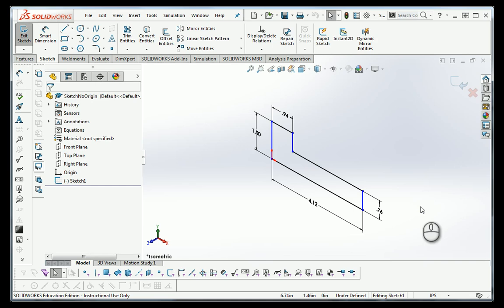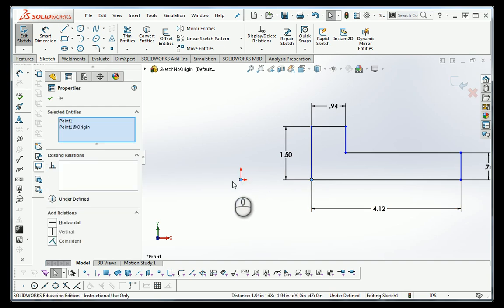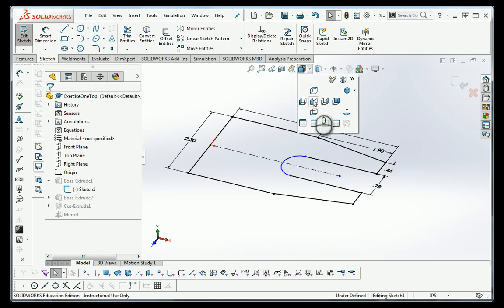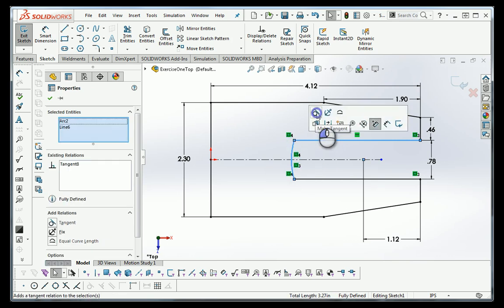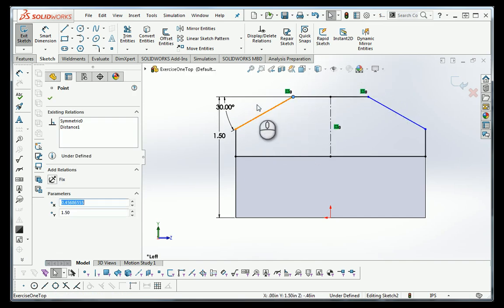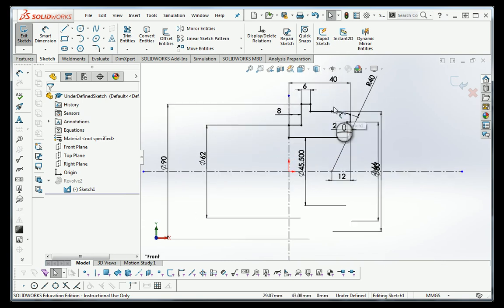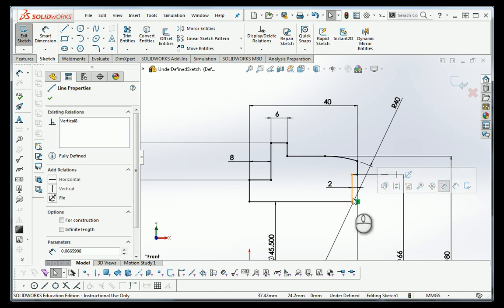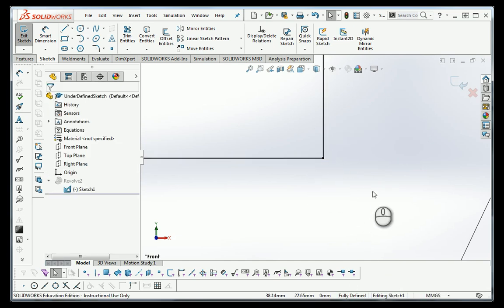Finding under-defined sketches in SolidWorks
Parametric Modeling Class Solidworks